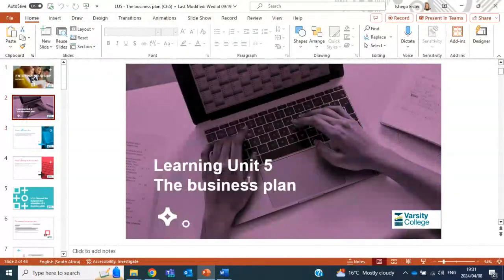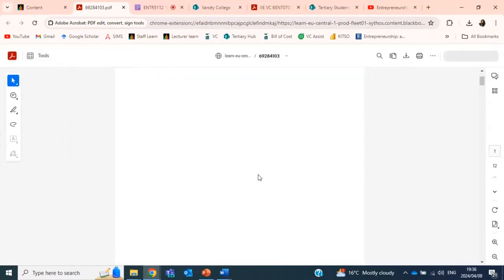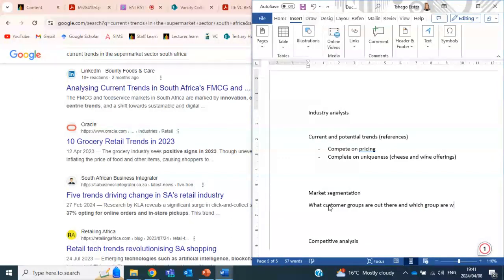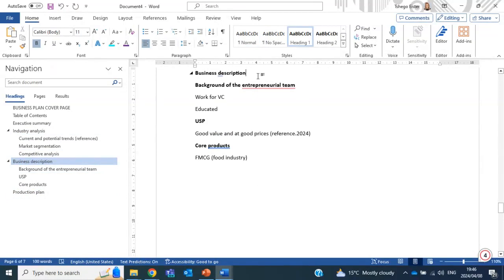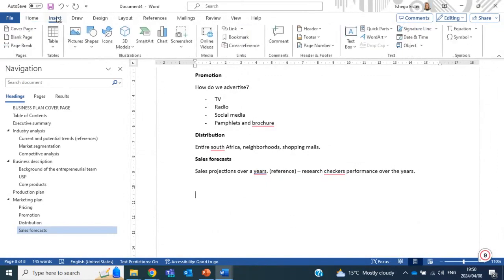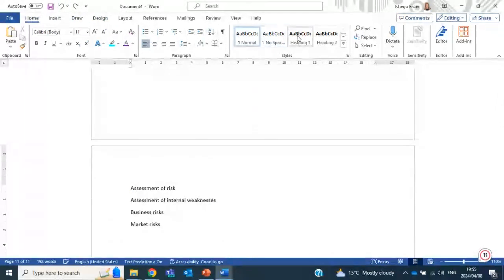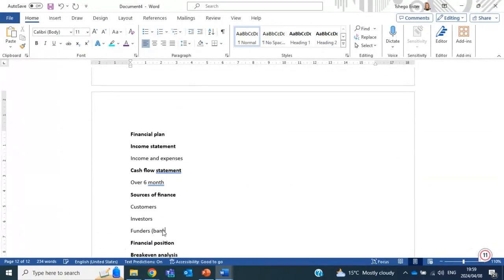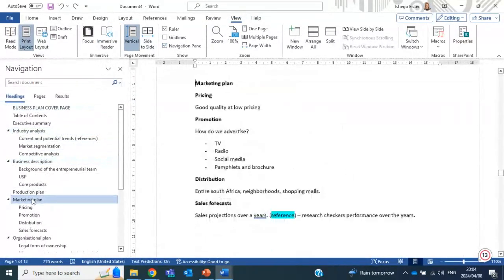ENTR5112 | LU5 | Activity